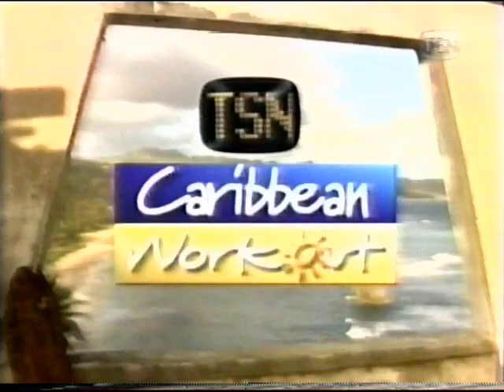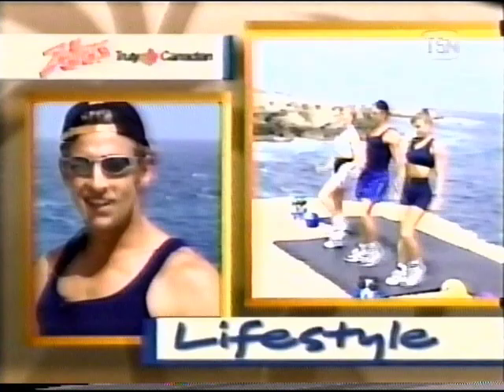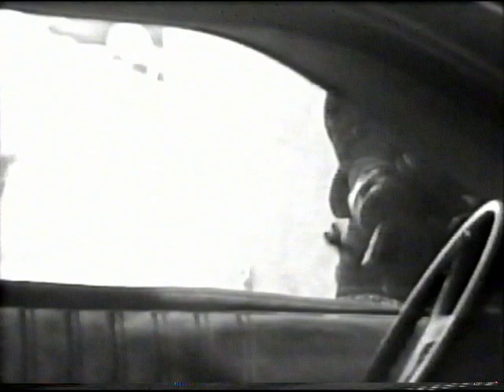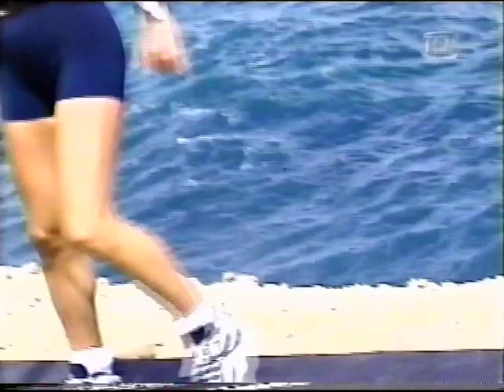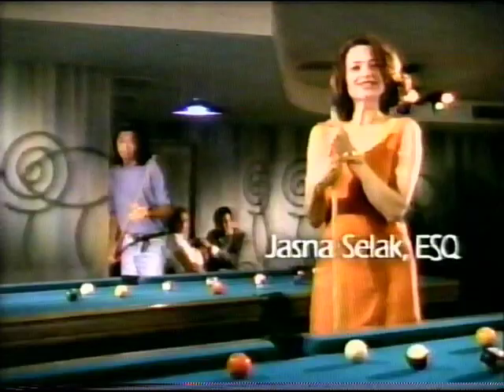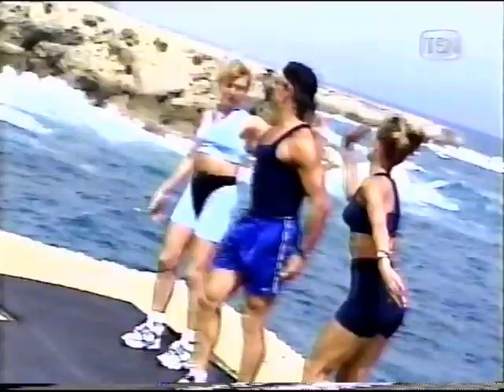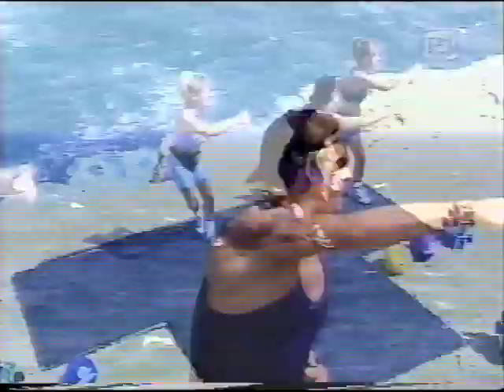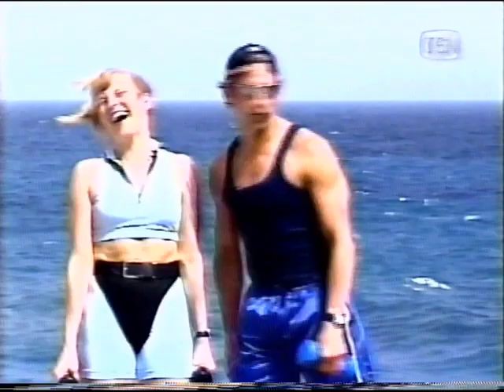TSN Reebok Caribbean Workout with David Snively - Low Impact Aerobics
Caribbean Workout video from TSN in the 90's with David Snively, Shelly McDonald and Josee Lavigeur. Working on Low-Impact aerobics to strengthen heart and endurance. Includes advertisments from the era like Zellers, Kelloggs, Supertek, Canadian Tire, The Club LX and more.

Transferred by stepupmedia.ca